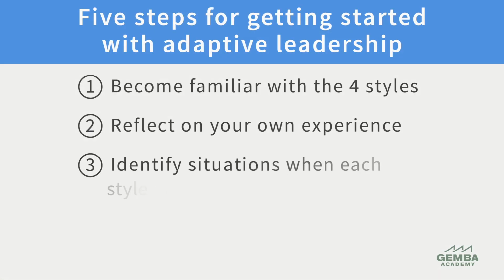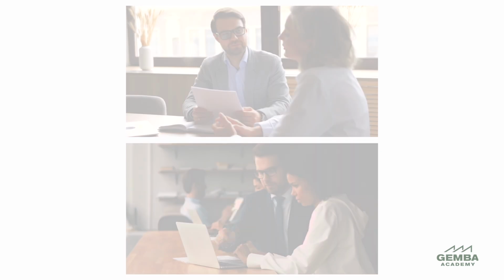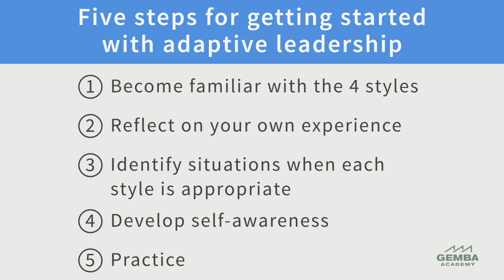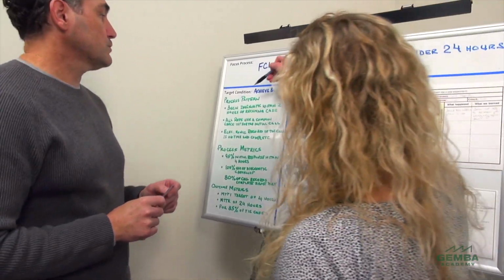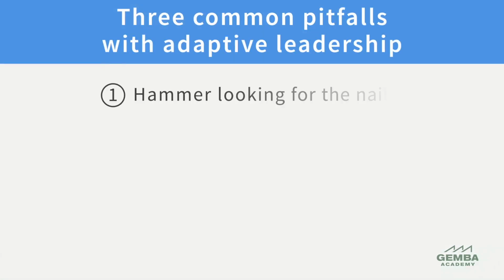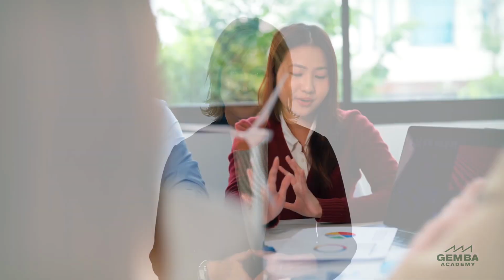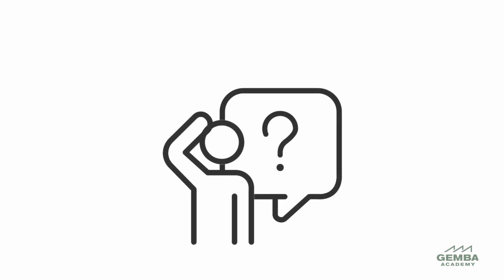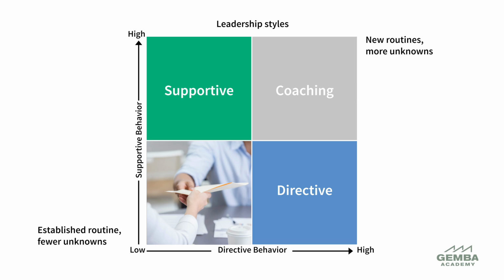Getting Started with Adaptive Leadership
Watch the first video in our new course. Learn the four foun­da­tion­al styles of adap­tive lead­er­ship and how lead­ers can rec­og­nize appro­pri­ate sit­u­a­tions for each. See MORE⬇⬇⬇

This course intro­duces four foun­da­tion­al lead­er­ship styles, includ­ing direc­tive, sup­port­ive, coach­ing, and del­e­gat­ing, and explains how to use each style appro­pri­ate­ly based on dif­fer­ent sit­u­a­tions. Learn­ers will also see the impor­tance of self-aware­ness and reflec­tion in iden­ti­fy­ing their pre­ferred lead­er­ship style, as well as in giving effec­tive instruc­tions and del­e­gating tasks. The course con­cludes with best prac­tices for using adap­tive lead­er­ship, includ­ing how to avoid com­mon pit­falls and keep a clear pur­pose in mind.

Gemba Academy’s Adaptive Leadership course consists of bite-sized training videos as well as short quizzes to check for understanding. The first video in the series is available to watch now and gives an overview of the benefits of the course and topic.

Gemba Academy’s Adaptive Leadership Course is comprised of 14 videos:

1. Getting Started with Adaptive Leadership
2. What Is Directive Leadership?
3. How to Practice Strategic Thinking
4. Making Time for Strategic Thinking
5. The Role of Leaders in Direction-Setting
6. Effective Decision-Making for Leaders
7. Avoiding Common Decision-Making Mistakes
8. Overcoming Cognitive Biases in Decision-making
9. Giving Instruction
10. What Is Supportive Leadership?
11. How to Practice Humble Inquiry
12. What Is the Coaching Style of Leadership?
13. What Is Delegation?
14. How to Delegate Tasks and Responsibilities

∙∙∙EXPLORE MORE FROM OUR SCHOOL OF LEADERSHIP∙∙∙

This course and others can be found among many other series in our School of Leadership

Preview some of the top courses found in our School of Leadership:
"Emotional Intelligence"-  Par­tic­i­pants will learn how to cre­ate a work­place cul­ture that encour­ages respect, adapt­abil­i­ty, col­lab­o­ra­tion, and sus­tain­able growth.

"Change Management"- Learn the sev­en com­mon rea­sons that change efforts fail, proven frame­works for avoid­ing these fail­ure modes, and how to form and oper­ate a steer­ing com­mit­tee that can manage risk, engage stake­hold­ers, and mon­i­tor the progress of a change initiative.

"Leading Teams" - Becom­ing a high-per­for­mance team requires care­ful plan­ning, sup­port, and leadership. Learn the roles, respon­si­bil­i­ties, skills, and prac­tices that enable lead­ers to guide teams to success

👉 Download the Modern Leaders Playbook
Discover how today’s most effective leaders drive continuous improvement, clarity, and accountability.

Newsletter + Social + Website + Podcast + Blog